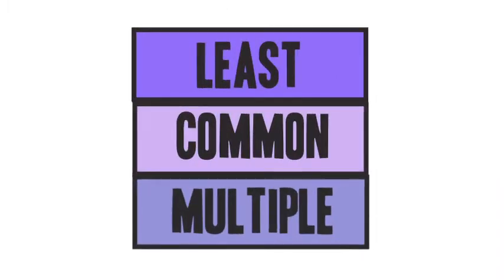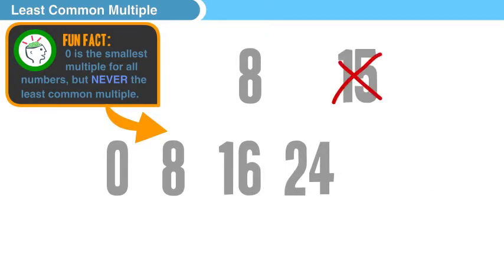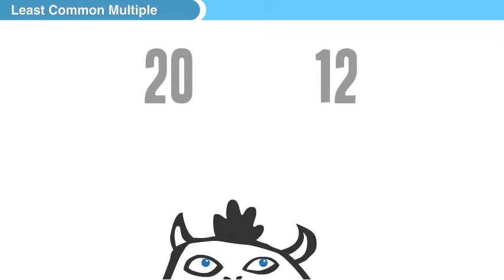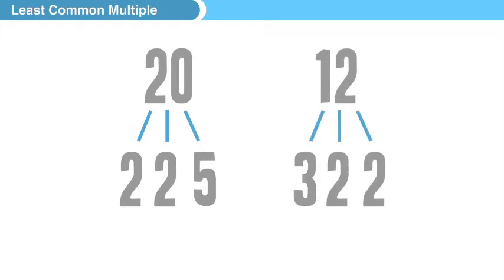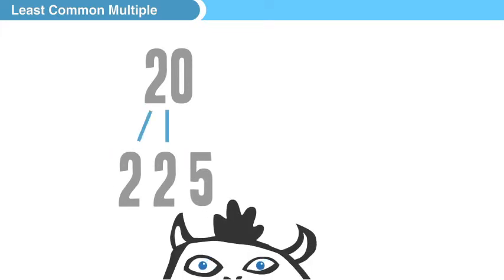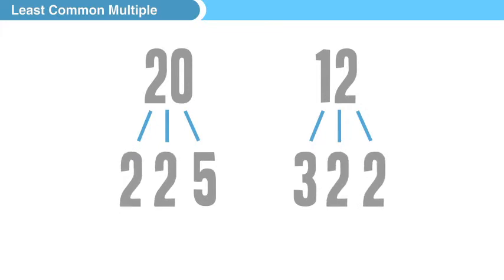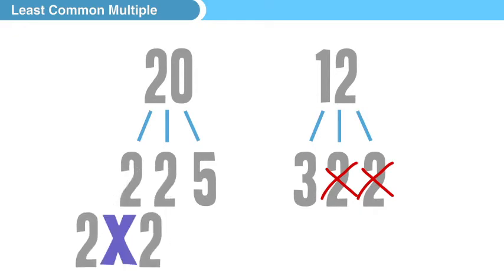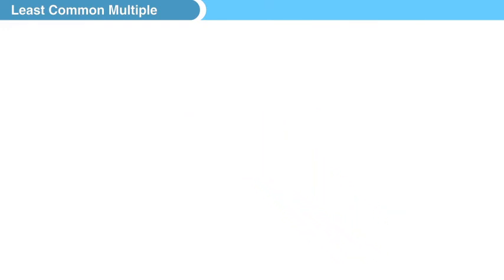Least Common Multiple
A fun video lesson explaining the Least Common Multiple.